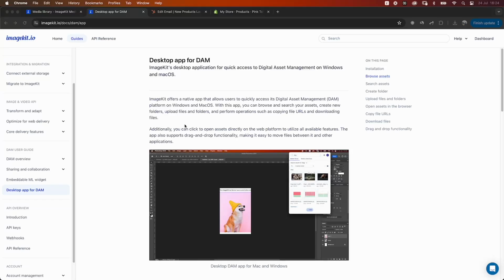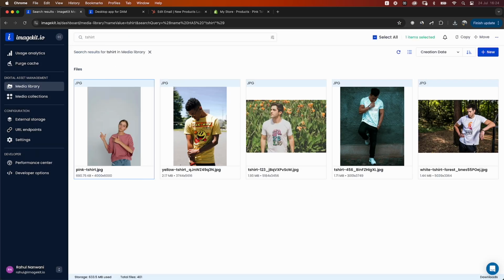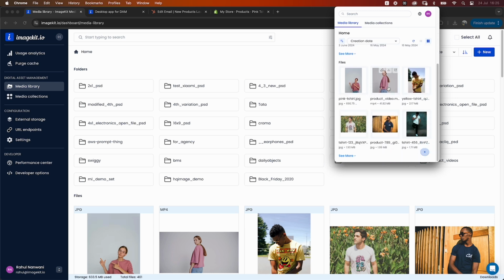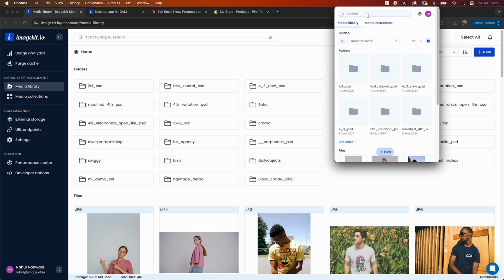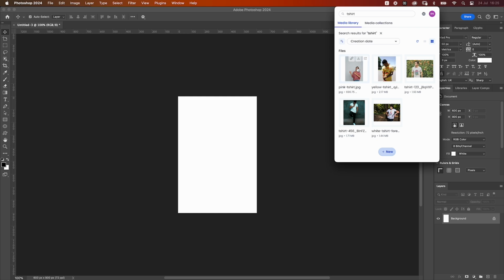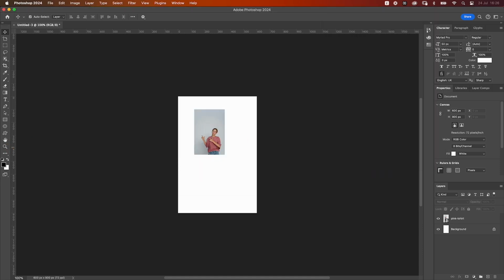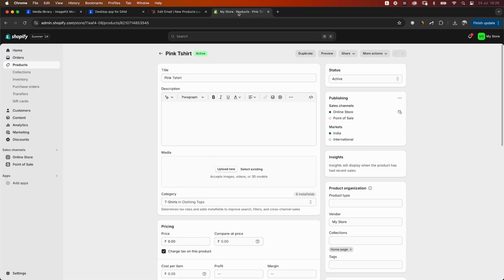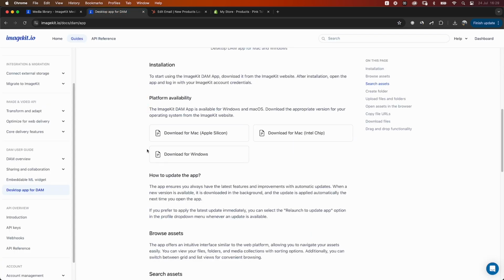Digital Asset Management app for Mac and Windows | ImageKit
Learn about the latest native Digital Asset Management app for Mac and Windows by ImageKit. See how they help you seamlessly access assets stored in your ImageKit DAM while still using the tools and platforms you use daily.

00:00 - ImageKit DAM Intro and workflow-related challenges

01:08 - Native DAM app for Mac and Windows

01:52 - DAM app with design tools like Photoshop

02:43 - DAM app with marketing tools like Hubspot

03:13 - DAM app with e-commerce platforms like Shopify